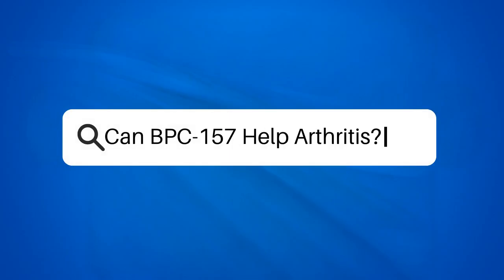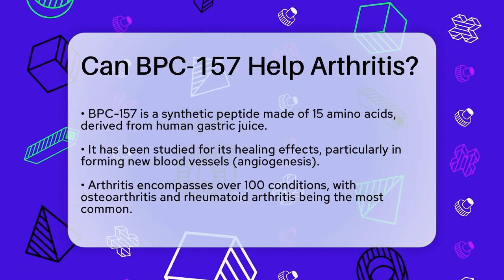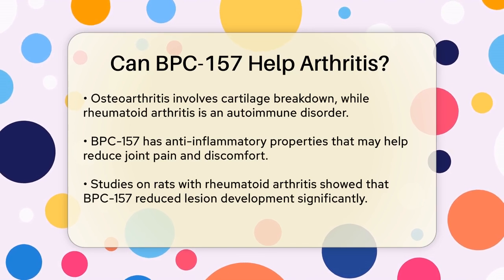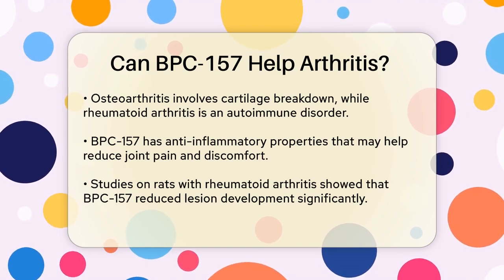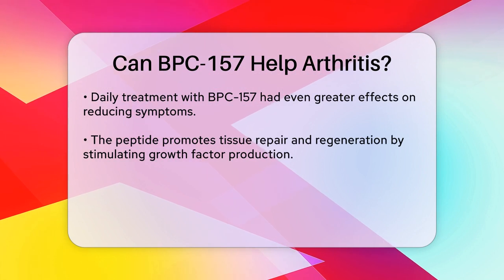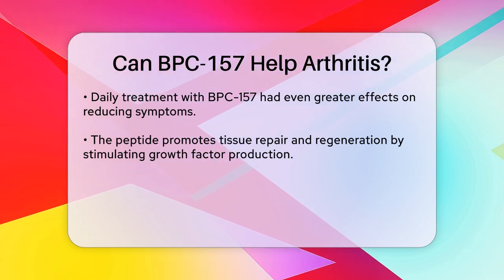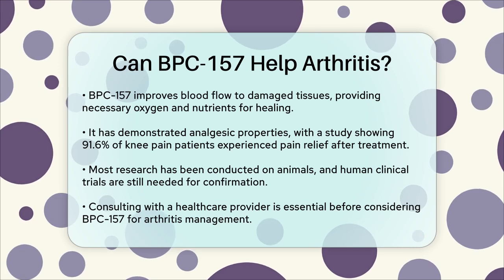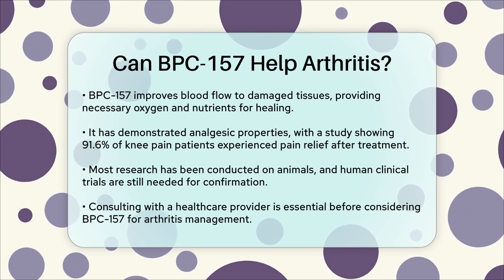Can BPC-157 Help Arthritis? - Orthopedic Support Network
Can BPC-157 Help Arthritis? If you're dealing with arthritis, you may be seeking alternative options to help manage your symptoms effectively. In this informative video, we will discuss BPC-157, a synthetic peptide that has garnered attention for its potential benefits in treating arthritis. We will explain what BPC-157 is and how it is derived, along with its properties that may aid in reducing inflammation and promoting tissue repair.

Additionally, we will explore how BPC-157 may enhance blood flow to damaged areas, facilitating recovery and alleviating pain. We will also touch upon the findings from various studies that highlight its effects on inflammation and pain relief, particularly in cases involving joint issues.

While the research is promising, it is essential to understand the current limitations of the studies available, particularly regarding human trials. We will emphasize the importance of consulting with healthcare professionals before considering any new treatment options.

Join us as we navigate the potential of BPC-157 in the context of arthritis management and stay informed about the latest developments in orthopedic health.

About Us: Welcome to the Orthopedic Support Network, your go-to resource for all things orthopedic! Our channel is dedicated to empowering individuals with information about orthopedic health, treatments, and innovations. Whether you're dealing with joint pain, recovering from surgery, or simply looking to enhance your physical well-being, we cover a range of topics including injury prevention, rehabilitation exercises, and expert interviews with leading orthopedic specialists. The content provided is for general informational and educational purposes only. It is not intended to substitute for professional medical advice, diagnosis, or treatment. Never disregard professional medical advice or delay seeking it because of something you have seen in this content. Never rely on this information in place of consulting with qualified healthcare professionals. The creators and distributors of this content are not responsible for any adverse effects or consequences resulting from the use of any suggestions, preparations, or procedures described in this material. Always consult with your healthcare provider before starting any new health-related practice or program.